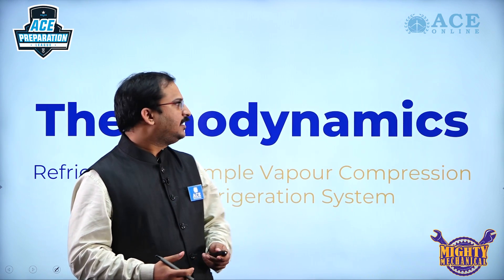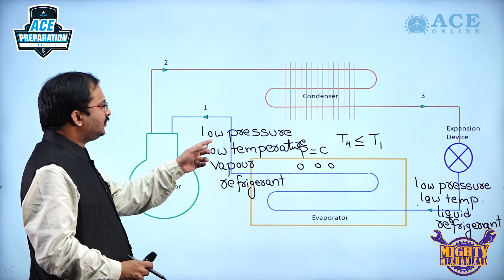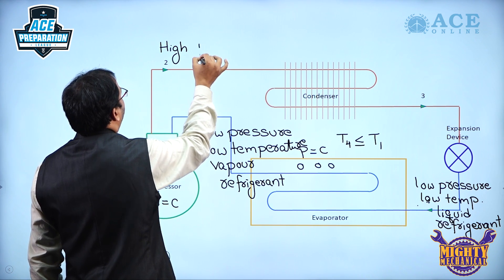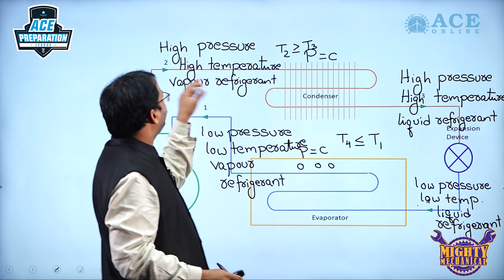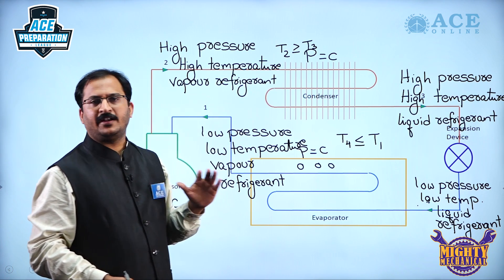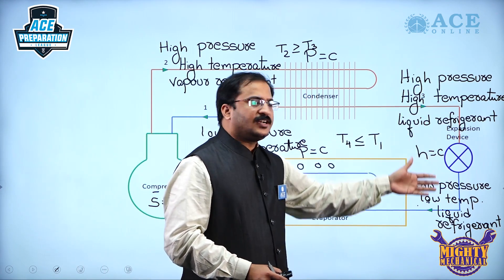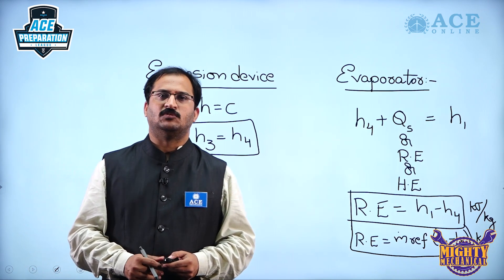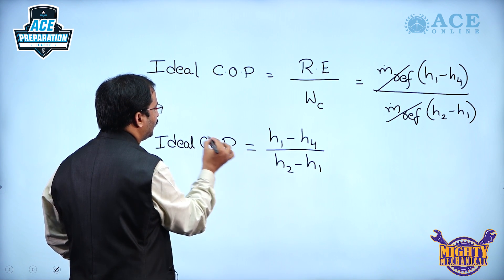Simple Vapour Compression Refrigeration System | Thermodynamics | Kausik Agastyaraj Sir | ACE Online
Vapor compression refrigeration systems are commonly used in industrial facilities to create environments conducive to the perseveration and safe storage of products. In this guide, we will go over how a compression refrigeration system works, and the four main components used to create the refrigeration cycle. Watch the entire video by Mr. Kausik Agastyaraj Sir.